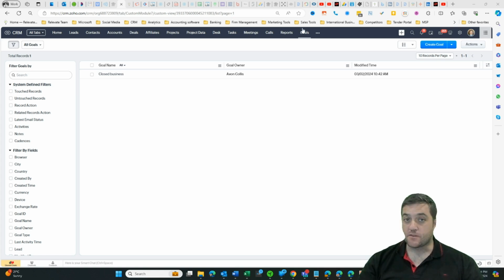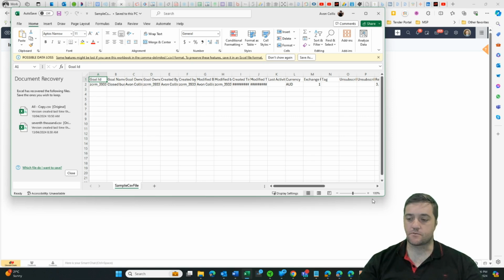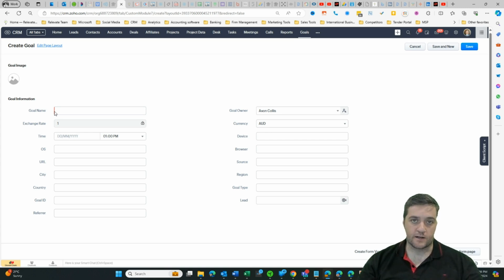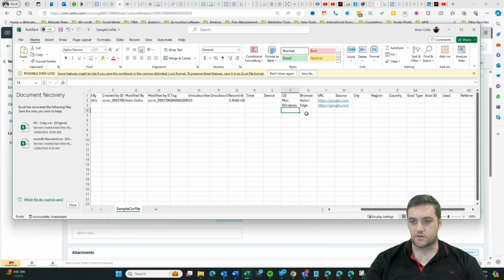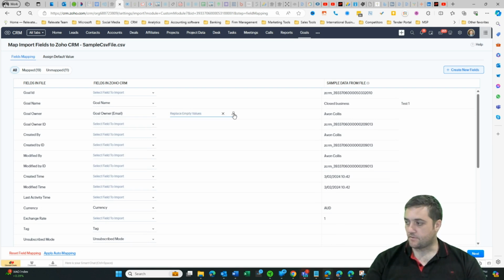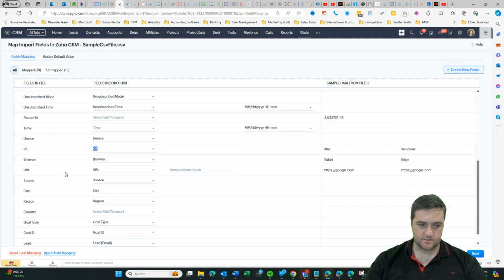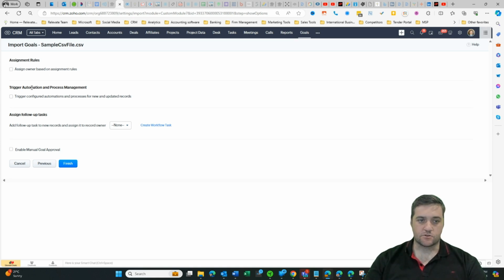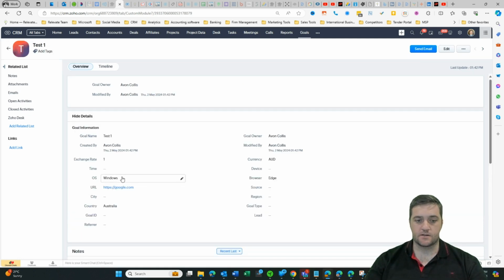How to Import Contacts into Zoho CRM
This video tutorial guides Zoho CRM users through the process of importing contacts into the platform. It covers different ways to add contacts, including manual entry and integration from other platforms like online forms or chatbots. Learn how to import a spreadsheet of contacts, and navigate within the CRM to the import option, preparing the spreadsheet in the correct format, and detailed steps of the upload process including field mapping, choosing whether to add new records or update existing ones, and the final steps of mapping fields correctly for a successful import. The tutorial also covers turning off validation rules for required fields and the importance of carefully mapping fields to ensure data integrity. Finally, triggering actions post-import, like assignment rules and automation processes, and concludes with the import completion notification and verifying the uploaded data.

00:00 Introduction to Importing Contacts into Zoho CRM
00:46 Step-by-Step Guide to Importing a Spreadsheet of Contacts
01:07 Navigating the Import Process: From Selection to Field Mapping
03:54 Finalizing the Import: Mapping, Validation, and Completion
11:01 Conclusion and Next Steps

Join the free Relevate Community and get in dept guides, tips, tricks and tutorials on how to grow your business with digital skills and technology